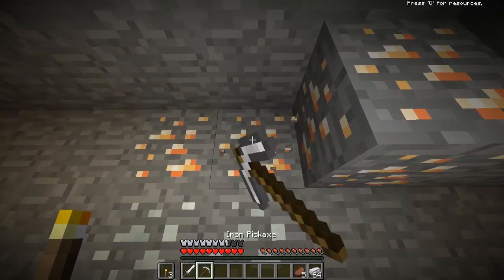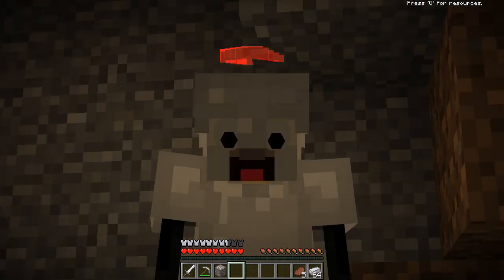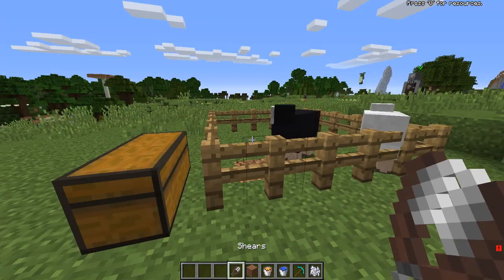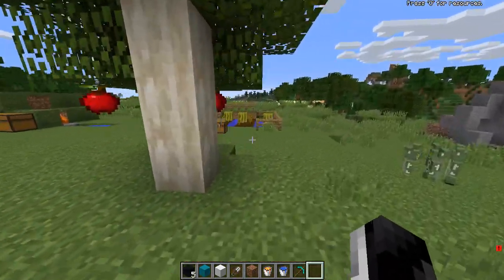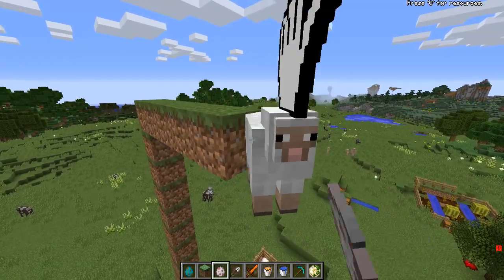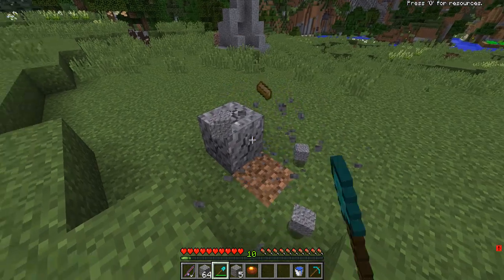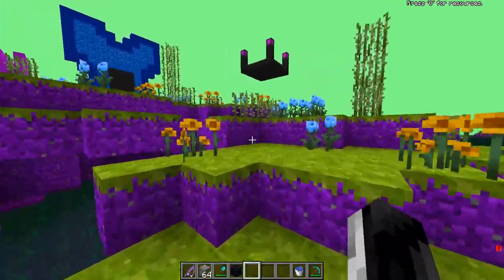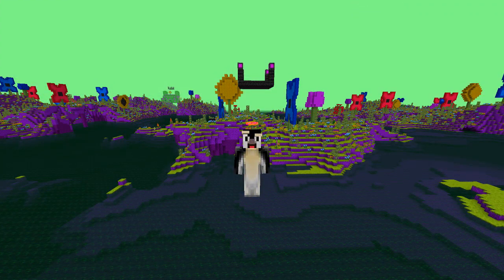5 Ways we BROKE Minecraft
5 Ways we BROKE Minecraft